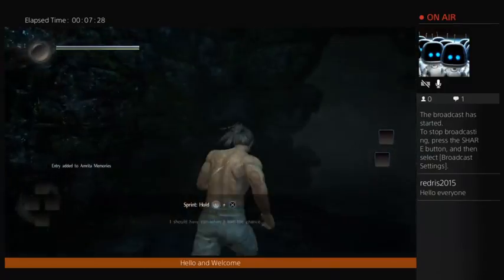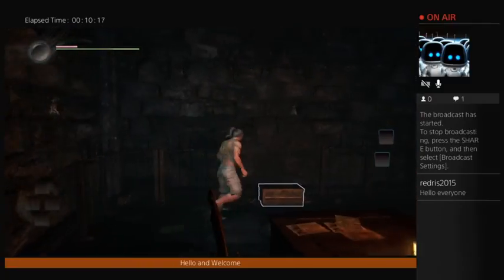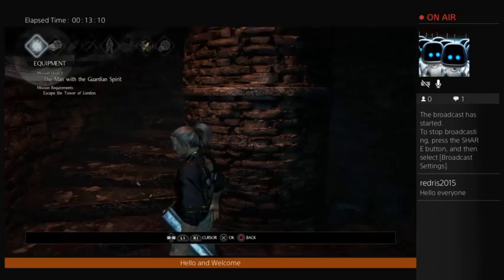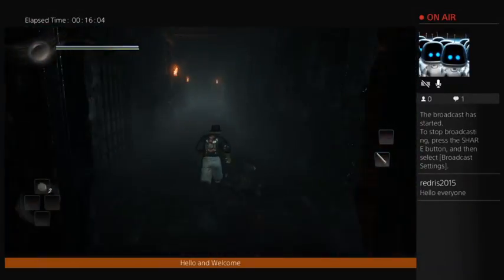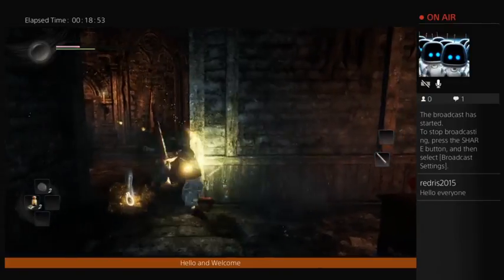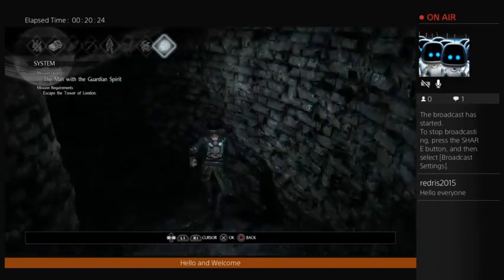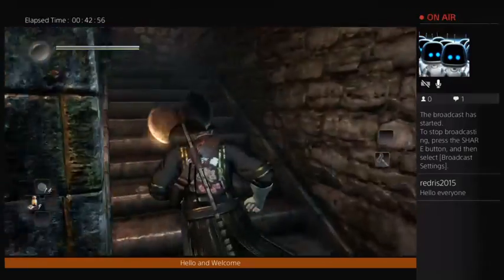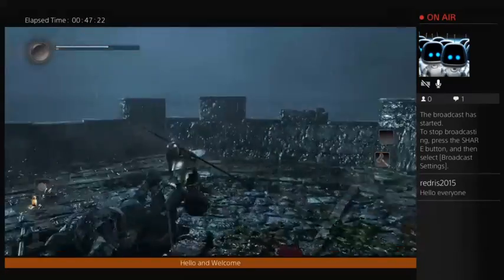Nioh Co-op Gameplay | Part 1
Starting the game-play Of Nioh. A totorial about you leaving the tower of London. The starting tutorial lasts about an hour. Contains No cinematic scenes.